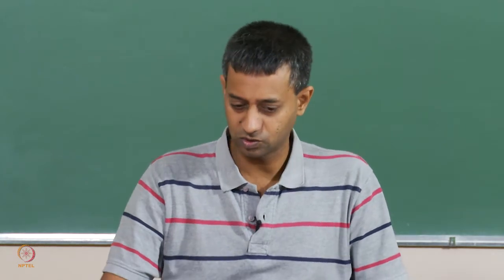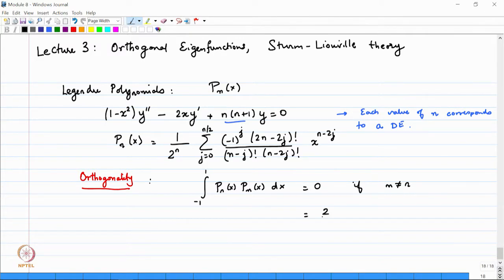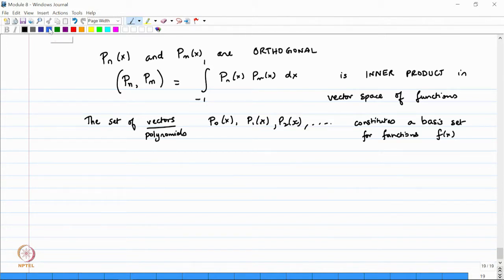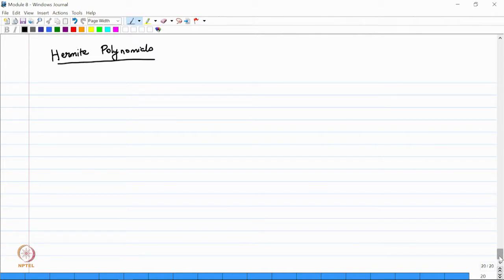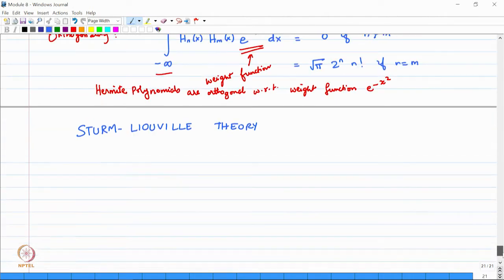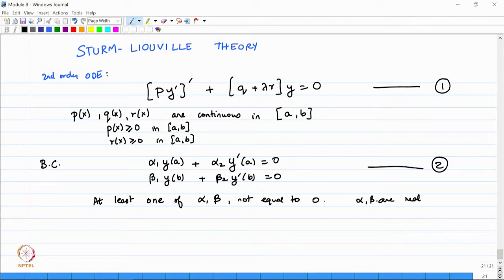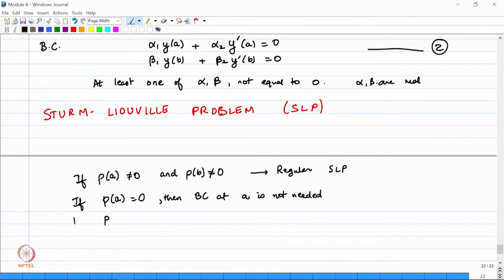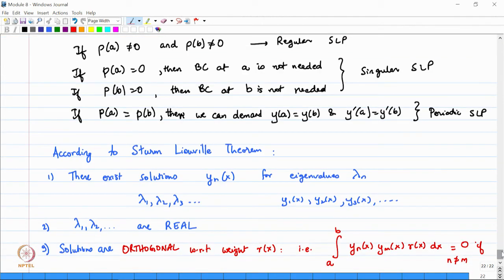Lecture 38: Orthogonal Eigenfunctions, Sturm-Liouville Theory